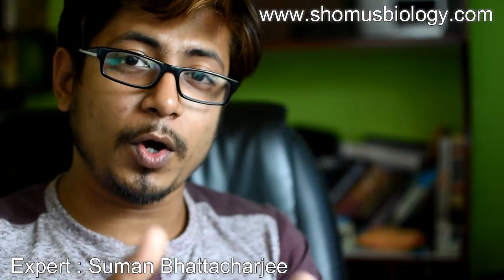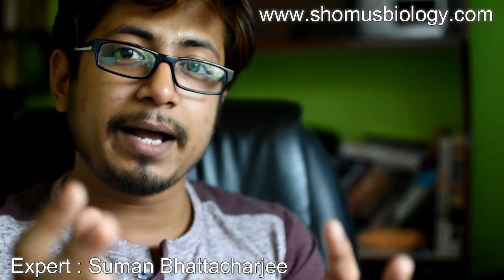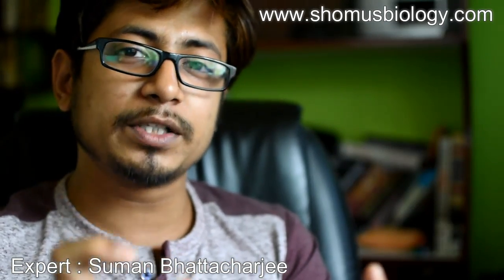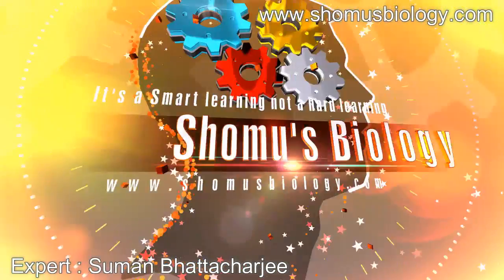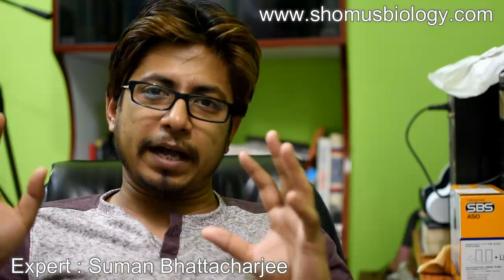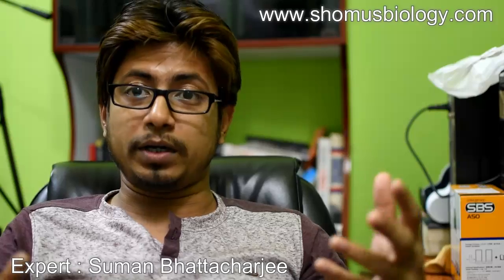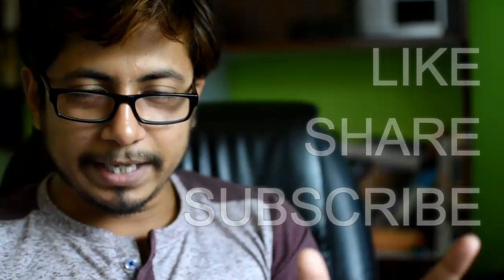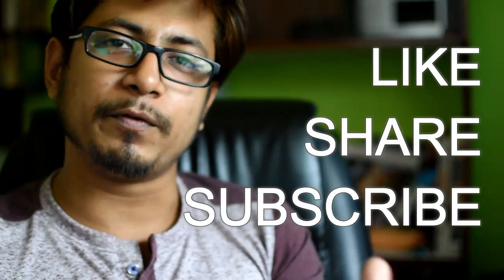BHU entrance exam preparation for BSC and MSC courses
BHU entrance exam preparation for BSC and MSC courses - This lecture explains about how to crack bhu entrance exam test.  This explains about the exam pattern and mark scheme of the BHU or bananas Hindu University entrance exam for BSc and msc courses. In this video, Suman Bhattacharjee explains the following things about the bhu entrance test for msc and BSc subjects -
What is bhu entrance exam?
BHU exam pattern
Fees for bhu entrance exam
Tips to qualify BHU entrance test in life sciences.